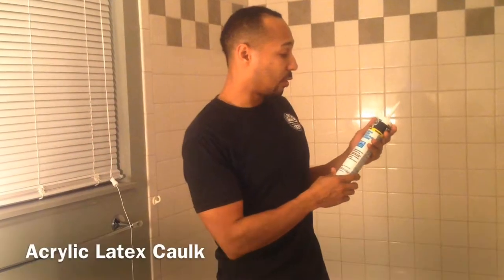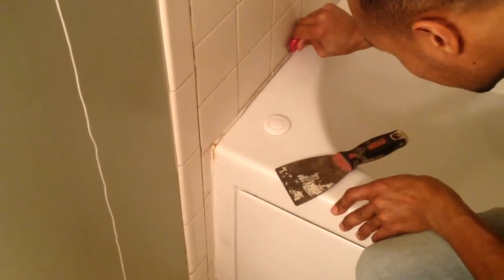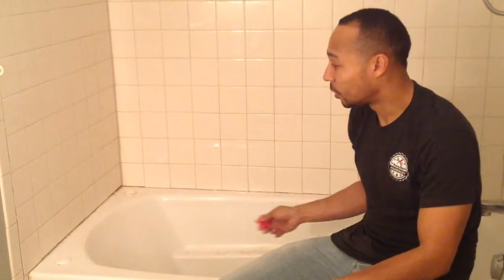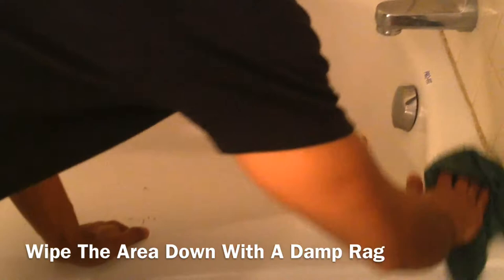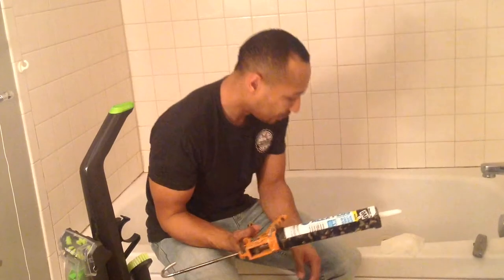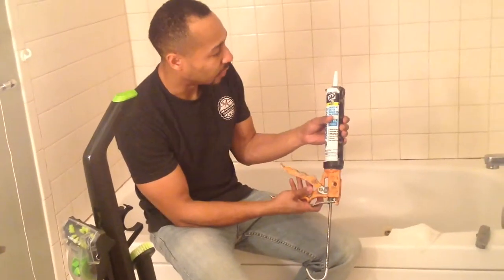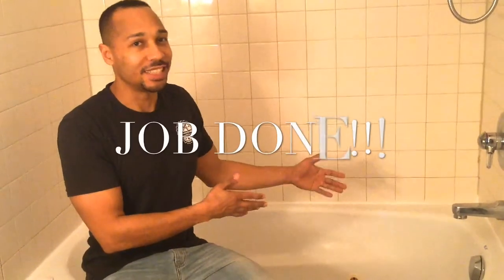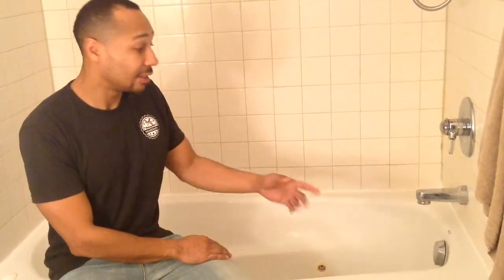How To Caulk A Bathtub & Remove Moldy Caulk Recaulk Like A Pro Tub Shower Latex Silicone Easy Steps!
How to caulk a bathtub! Step-by-step instructions on caulking a bath tub! How to easily remove old caulking and install a new bead of caulk in a bathtub like a pro! I will show you how to remove the moldy caulk and install fresh new caulking in your tub or shower. Easy, simple step by step installation and removal tips. Instructions also apply to other projects!

STEPS:
1. Scrape of the old caulk with a scraping tool and razor blade
2. Vacuum the area to remove debris
3. Wipe the area down with a damp rag
4. Cut the end of the caulk at an angle with a utility knife
5. Use caulk gun to puncture the seal of the caulk
6. Insert the caulk into the gun (Bottom first)
7. Pull trigger to extract the caulk
8. Use caulk gun to apply caulk around the tub
9. Wet your finger
10. Use your finger to smooth out the caulk and remove excess caulk

TOOLS USED:
1. Scraper Tool
2. Razor Blade
3. Vacuum
4. Damp Rag
5. Paper Towel
6. Utility Knife
7. Water
8. DAP All Purpose Acrylic Latex Caulk Plus Silicone (Easy Water Clean-Up)

How To Caulk A Bathtub & Remove Moldy Caulk Recaulk Like A Pro Tub Shower Latex Silicone Easy Steps WorkingWithWimberley Episode 24